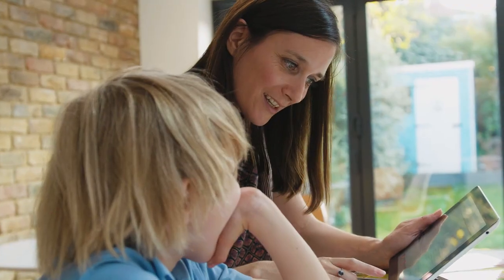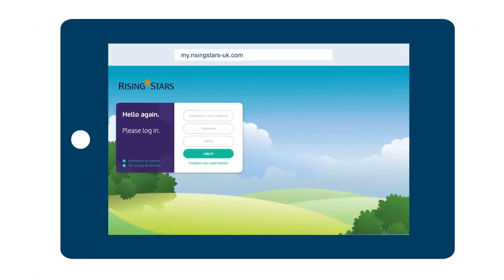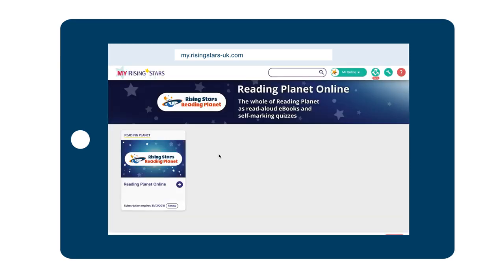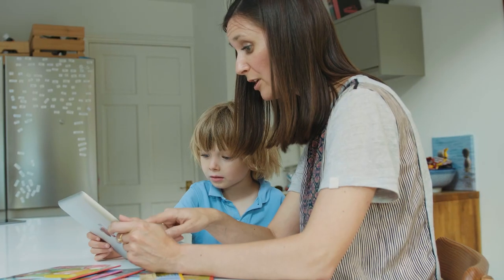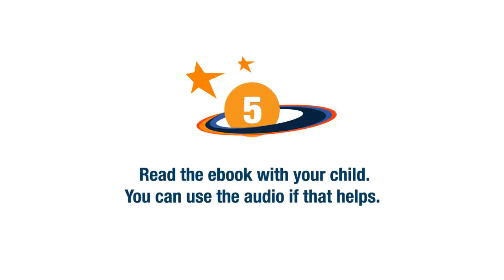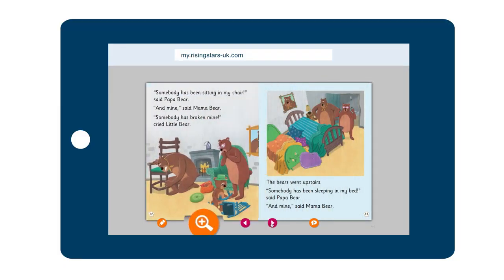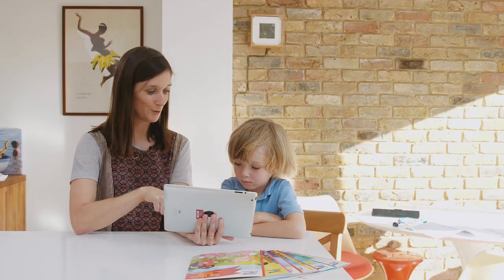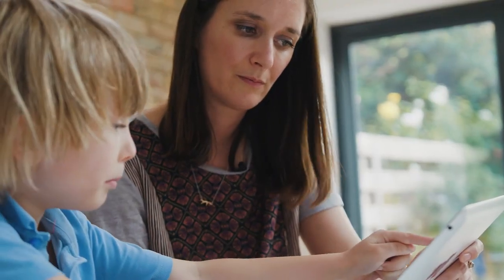How to use Reading Planet Online at home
Naomi (parent of Leo, aged 5) explains how she uses Reading Planet Online Library at home with her son.

The Reading Planet Online Library immerses children in exciting eBook versions of Reading Planet books to improve comprehension and vocabulary skills.